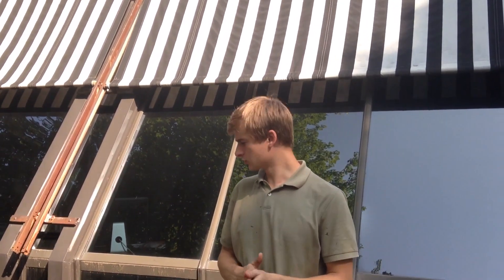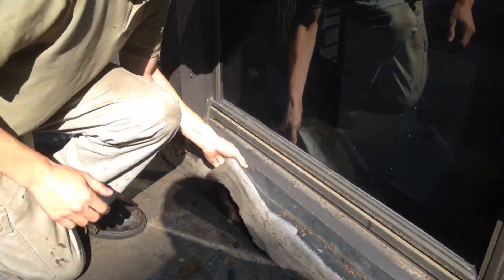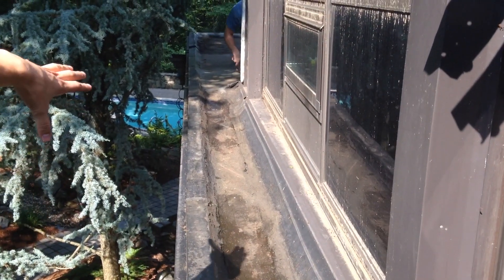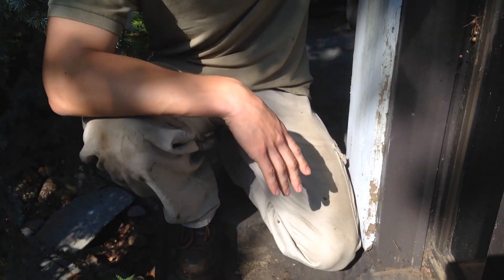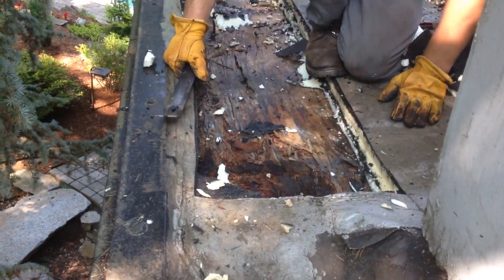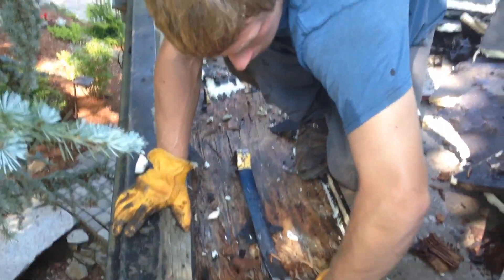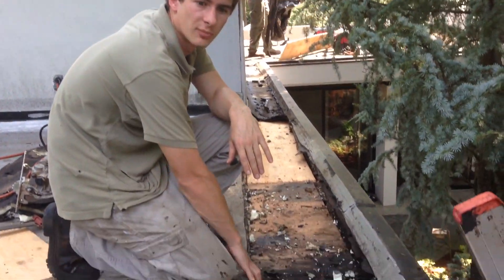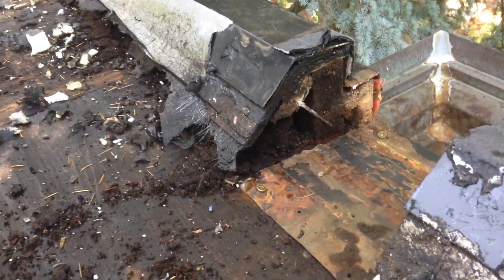Standing water on flat roof cause leaks and structure to rot - see how to fix this issue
Ponding water on a roof is never good. Combined with bad flashing calls for a disaster. One of the methods to remove pooling from a flat roof is to cut a channel into the roof towards a scupper or a drain.
So many roofers have tried to patch this roof by smearing tar and doing all sorts of repairs but never addressed the issue. Water was pooling against the window flashing and perimeter and there was nowhere to remove the water effectively.
We decided to cut a channel towards an existing scupper. This worked out very good and the owner has been happy ever since.